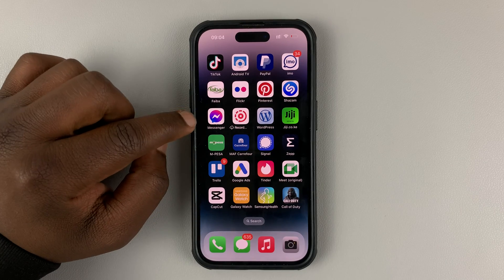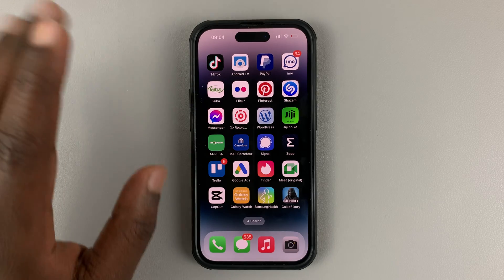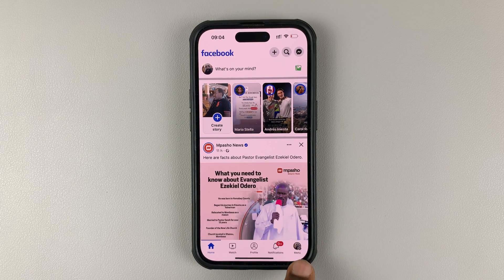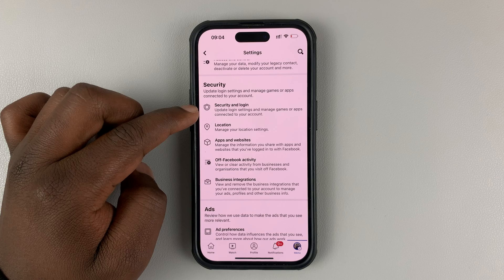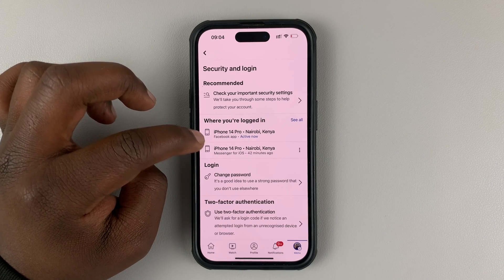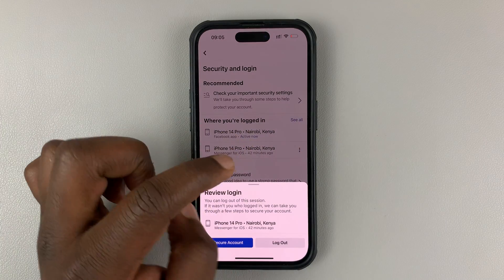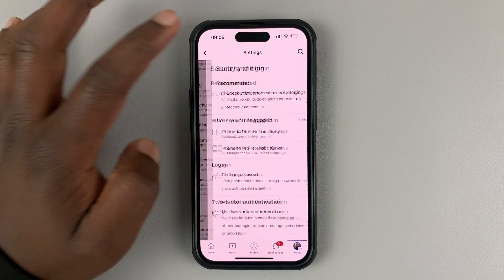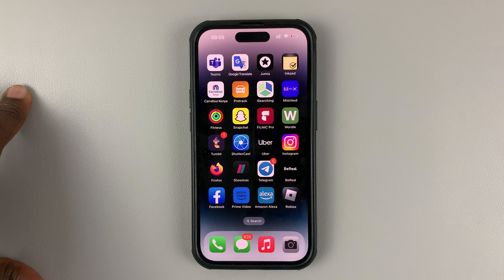How To Log Out Of Facebook Messenger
Here's how to log out of Facebook Messenger.
Usually, one might think that you can log out from your Messenger app. However, this is not the case. In the video, you'll be able to see how to correctly sign out of the Facebook Messenger app.

How To Log Out Of Facebook Messenger (Facebook App)
Launch the Facebook app
Tap on 'Menu' at the bottom right corner
Scroll down and tap on 'Settings & Privacy', then tap on 'Security'
Scroll down and select 'Security and login'
You'll be able to see the devices that you're logged in to.
Choose the Messenger app, then tap on the three dots beside it.
On the menu that appears, tap on 'Log Out'.

NB: You can also log out of Facebook messenger using Facebook mobile interface on the mobile browser of your phone.
Simply launch your favorite mobile browser
Go to facebook.com and sign in to your account.
Then follow the same steps above to get it done.

How To Log Out Facebook Messenger on Another Device:

If you want to sign out of Facebook messenger on a different device,  you can easily find a device near you and log into your Facebook account.
Then navigate to the Security and Log in settings and you can remotely log out of Facebook messenger on any device.

Cell Phone Tripod Adapter